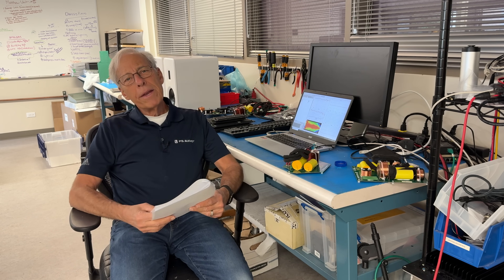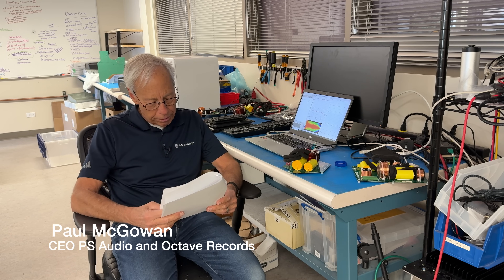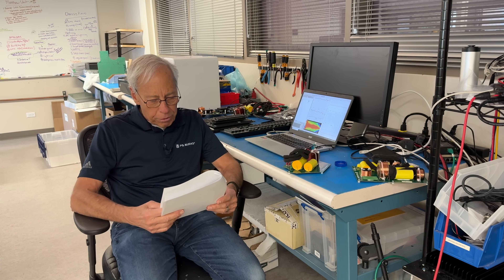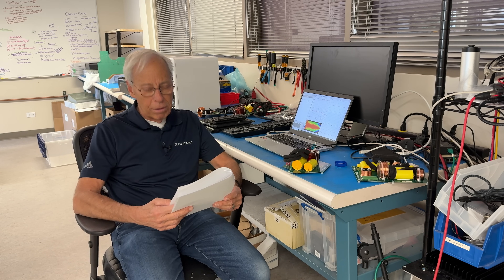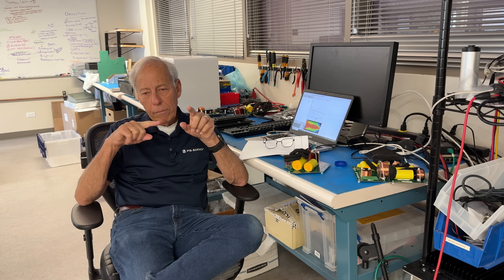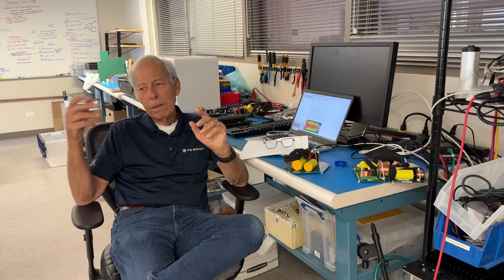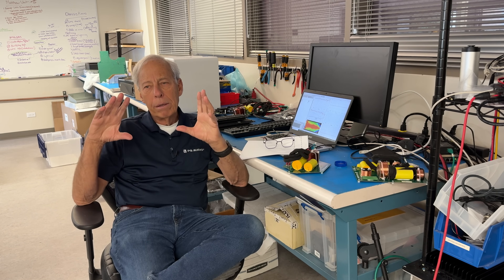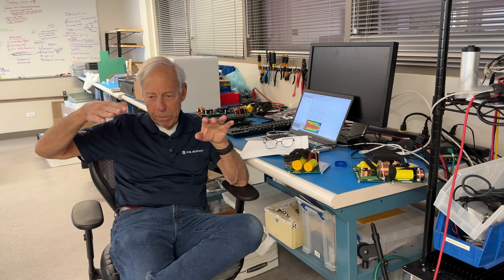Transmission line speakers explained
Ever wonder how a transmission line speaker works? Paul explains.